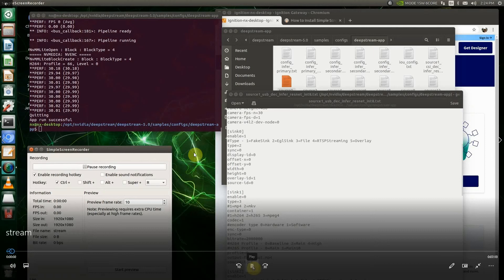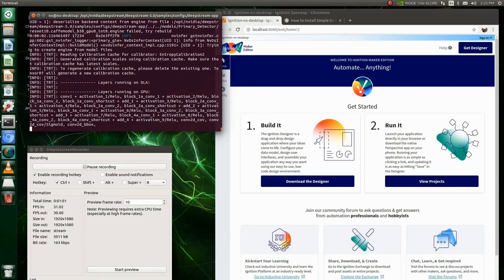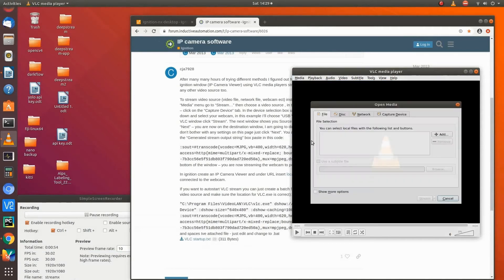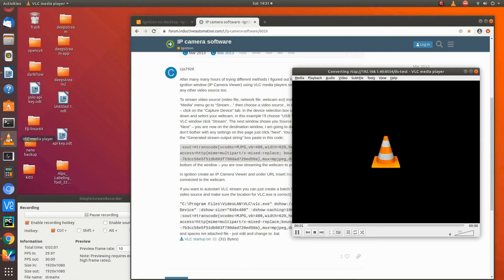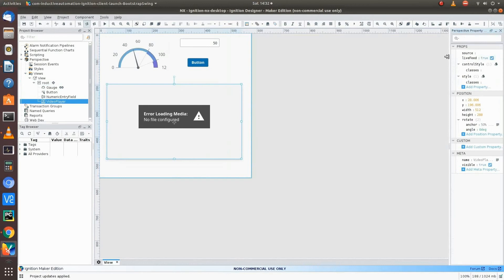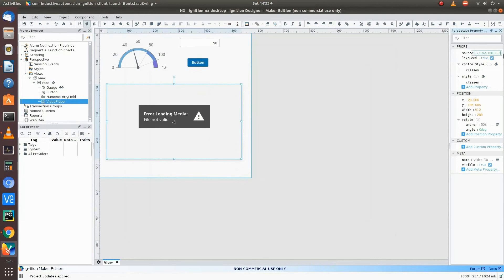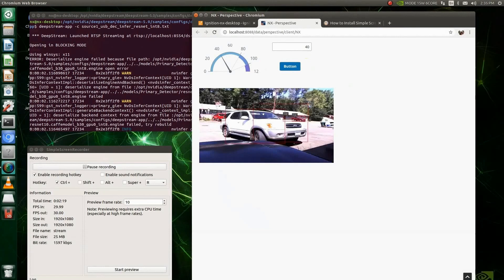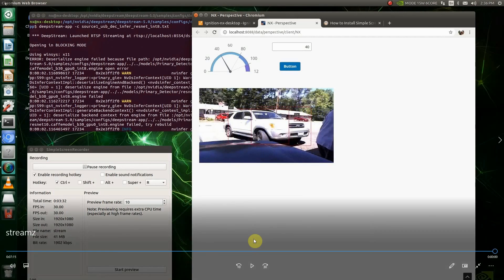Jetson Xavier NX sending RTSP stream to Ignition Maker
Here is a video  that shows how to get the RTSP  stream from the Jetson Xavier NX to display in the Ignition Maker Application.